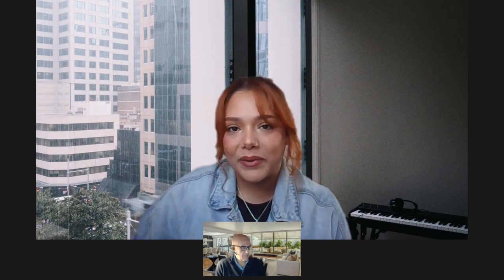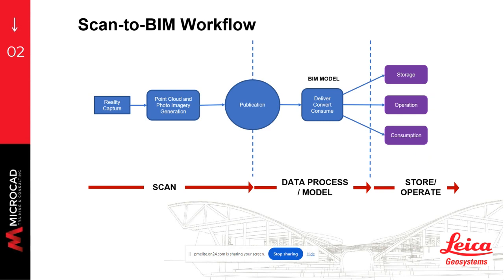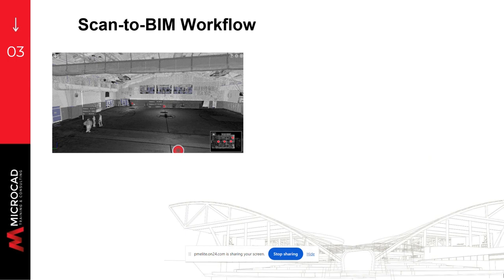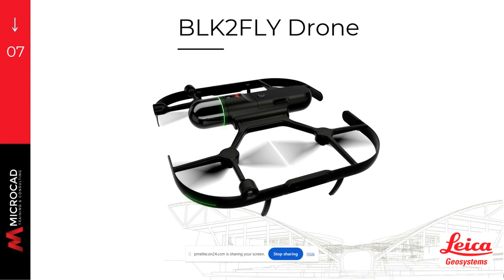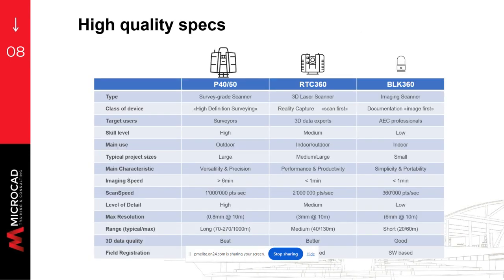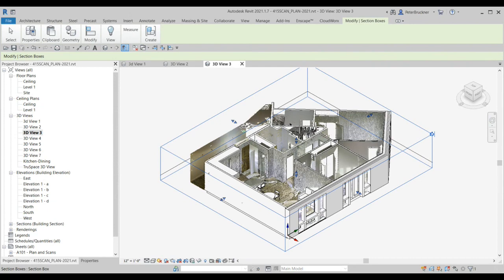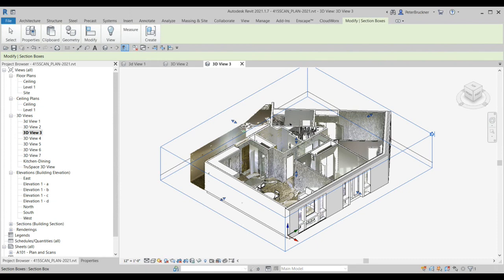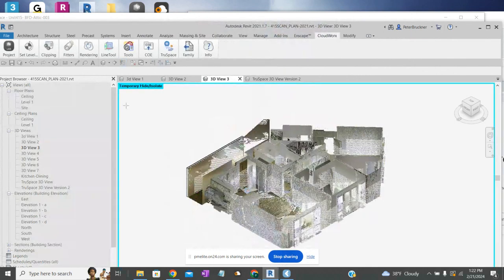Visualizing Tomorrow: The Leica Scan-to-BIM Revolution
In an era where precision, efficiency, and accuracy are paramount, Leica’s cutting-edge scanning technology is set to revolutionize your approach to project visualization and management.

Key Highlights:

- Unleashing Precision: Discover how Leica Scanners elevate precision to unprecedented levels, capturing intricate details for a comprehensive and accurate representation of your structures.
- Streamlined Workflows: Learn how the Scan-to-BIM process can streamline your workflows, saving valuable time and resources, from data capture to the seamless integration with Revit.
- Enhanced Collaboration: Explore the collaborative potential of Leica Scanners in a BIM environment, fostering better communication and understanding among project stakeholders.
- Real-world Applications: Hear success stories and case studies showcasing how Leica Scan-to-BIM is making waves across various industries.

Join us for an insightful exploration of the future of BIM as we unveil Leica Scanners’ transformative capabilities.